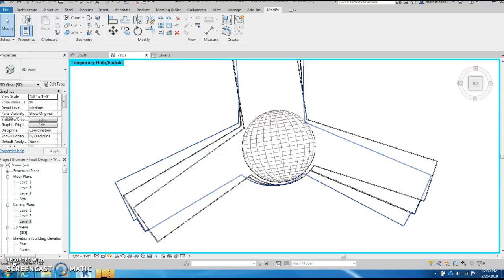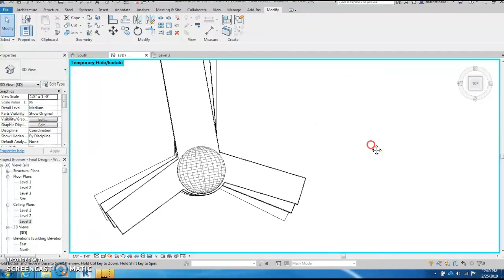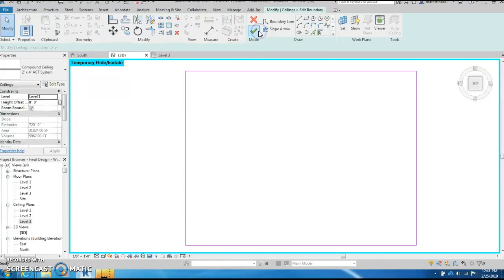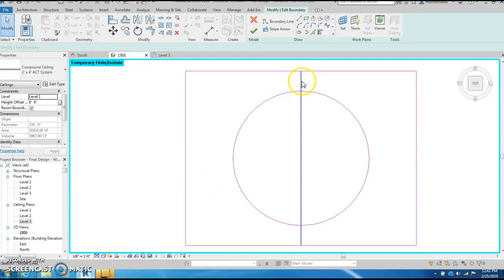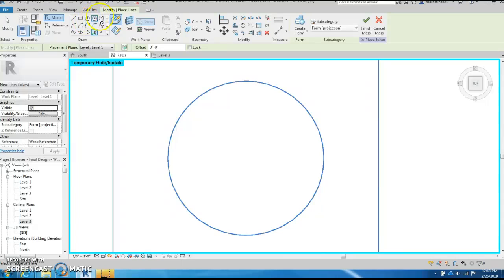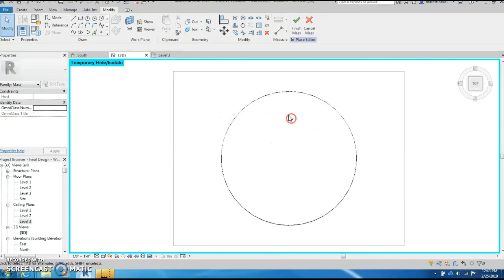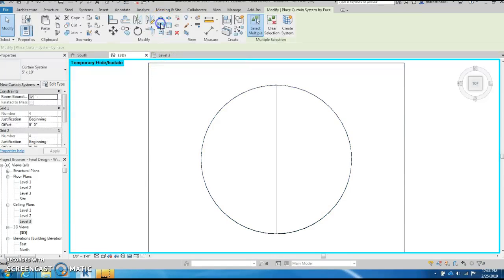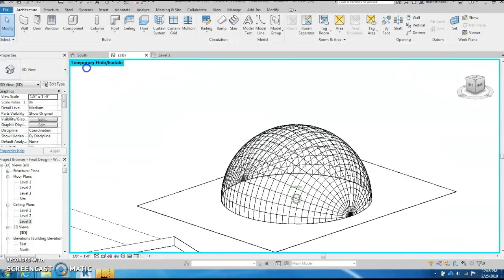How to Make a Glass Dome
Here is a tutorial on how to create a glass dome on the roof of your building.